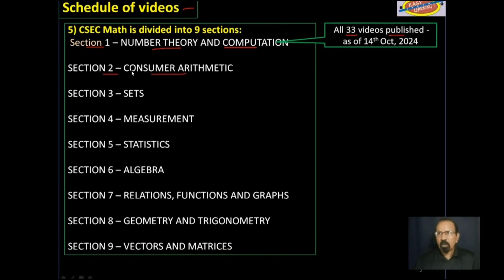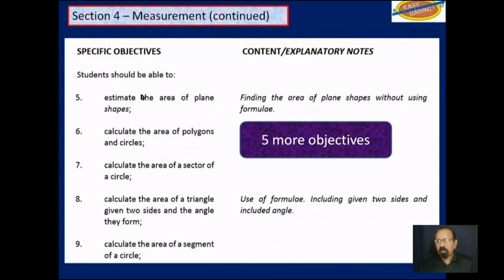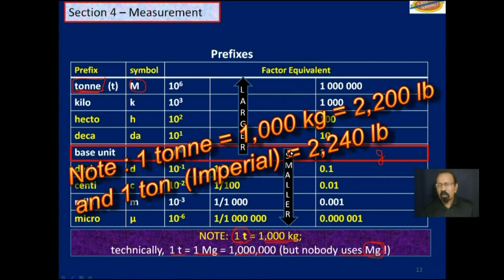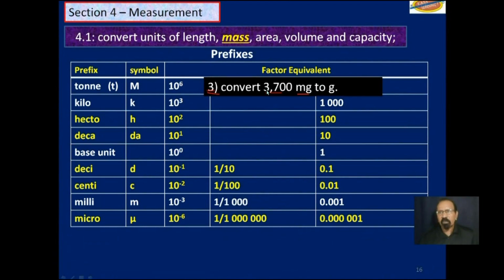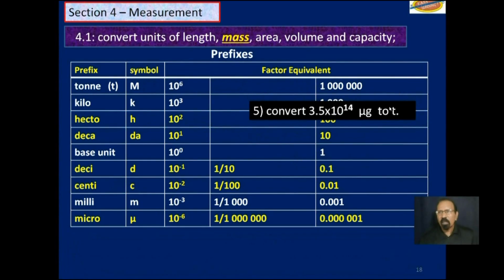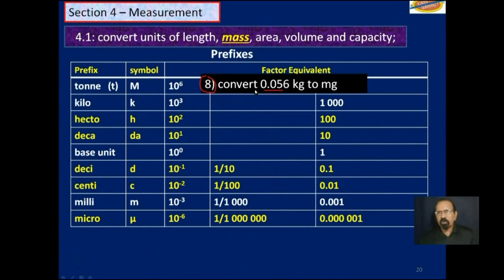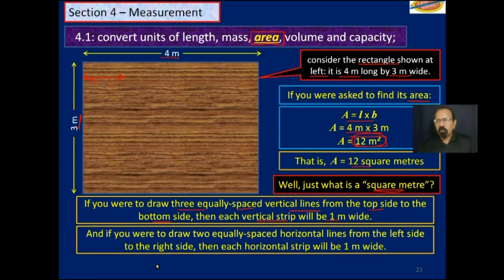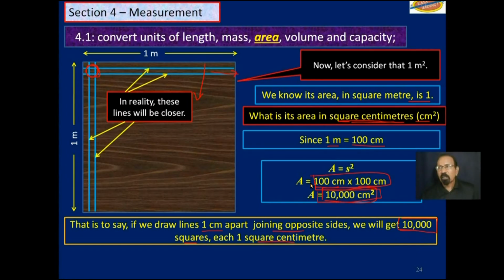PREVIEW - MATH 4 -1 - B : Conversion Among Mass, Area, Volume , and Capacity in Metric Scale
This is a preview of the second part of Objective 1 from this Section (Section 4).   The title of the video clearly states what it is about.